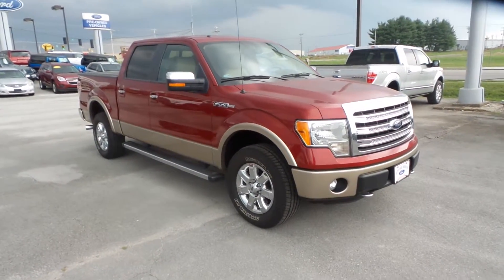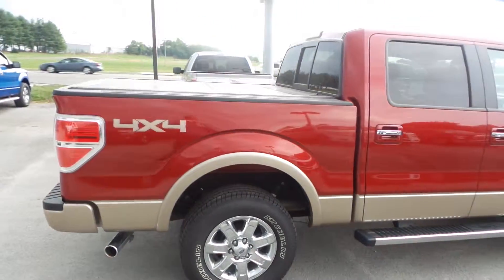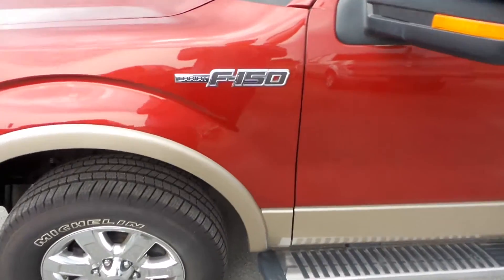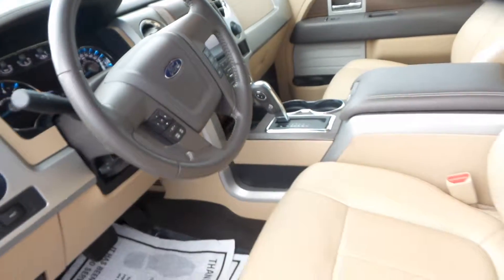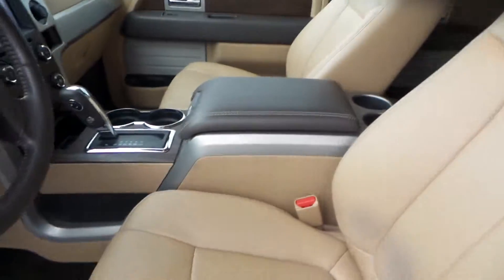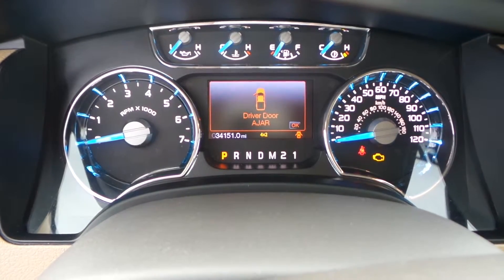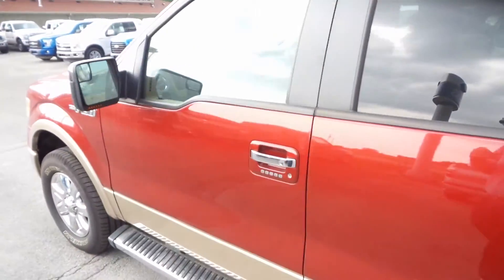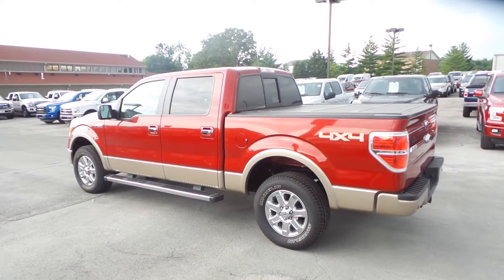2013 Ford F 150 Lariet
Hunt Ford Chrysler has been owend and operated by the HUNT family since 1952.